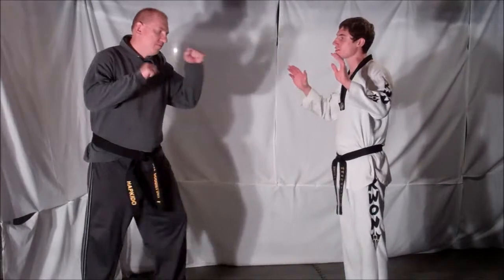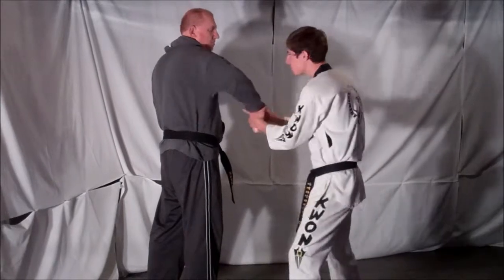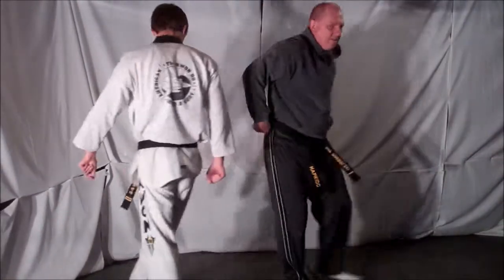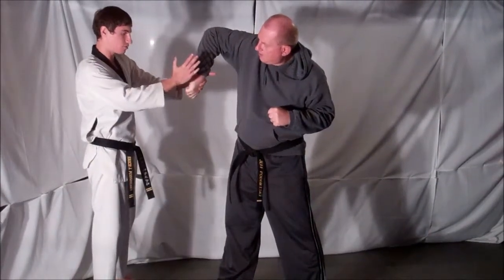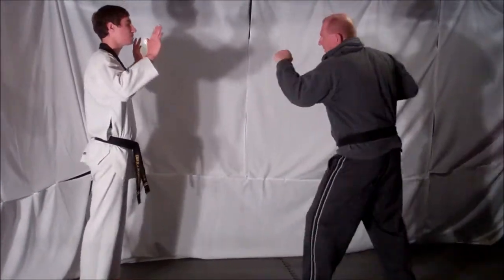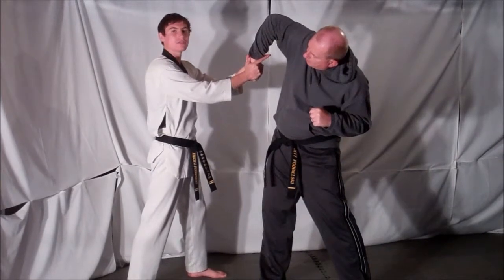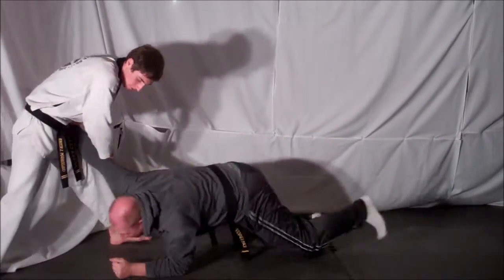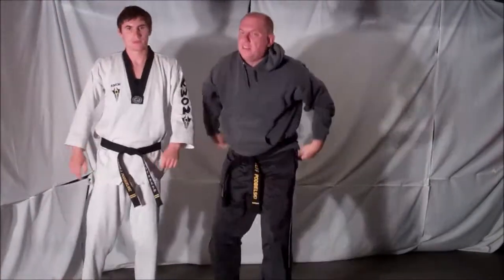Self-Defense Technique Tuesday #138 Defense Against A Punch-Wrist Lock To Takedown